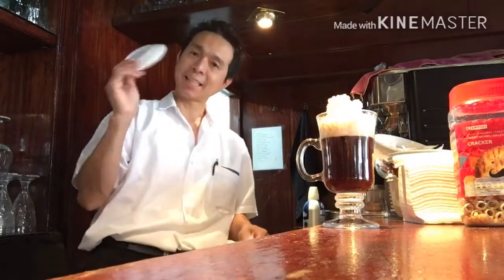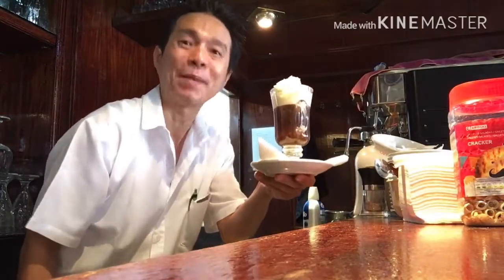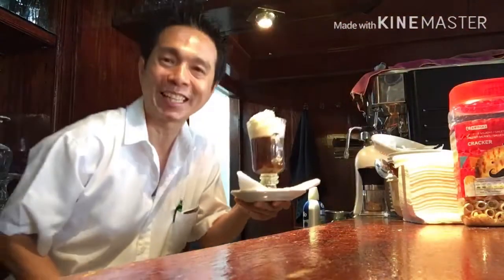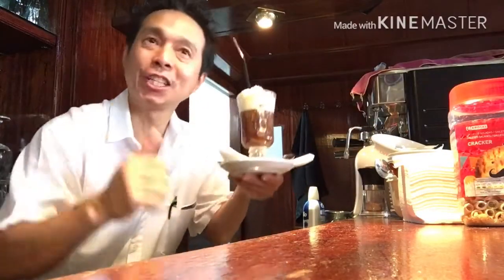HOW TO MAKE A PERFECT CAFE FIUMICINO? | ALVINO CAMARERO BINISITA NG KUNG SINO-SINO? |COFFEE VLOG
Alvino Camarero will show you how to make a perfect & delicious Cafe Fiumicino?So sit back & relax!Enjoy watching!Cheers to everybody!Salut mga katoto & katata!

How to make a special coffee?
How to do a delicious coffee drinks?
How to make a perfect coffee?
How to prepare a hot coffee?
How to do an excellent coffee?
How to be a coffee lover?
How to become a coffee addict?
How to taste a delicious coffee?